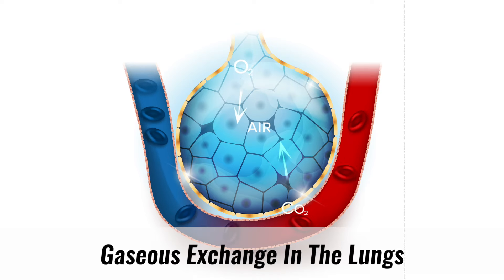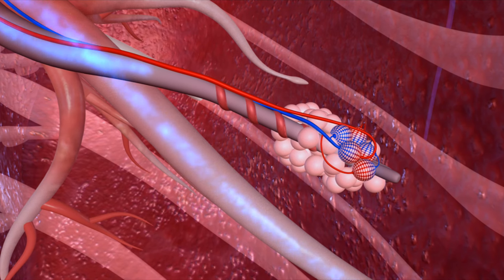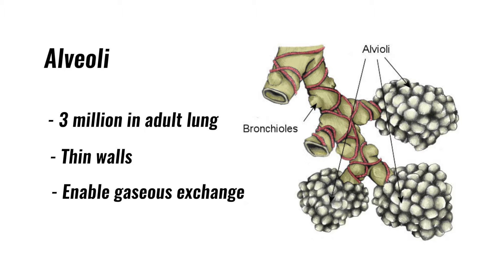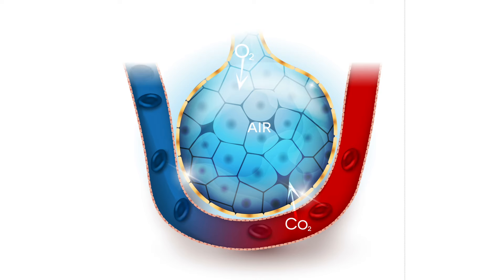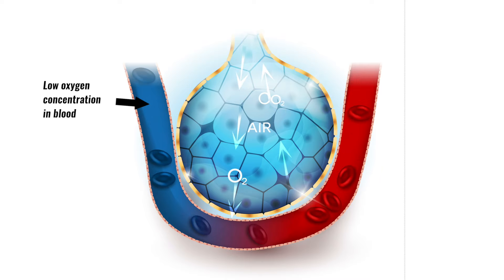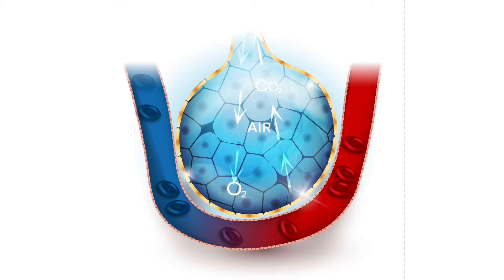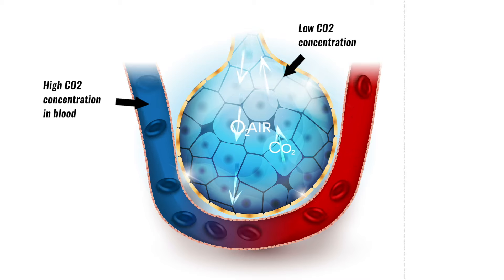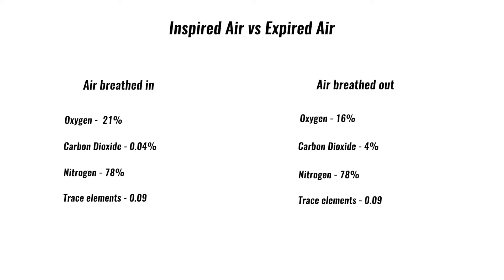Gaseous exchange in lungs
This video is about Gaseous exchange in lungs - GCSE PE